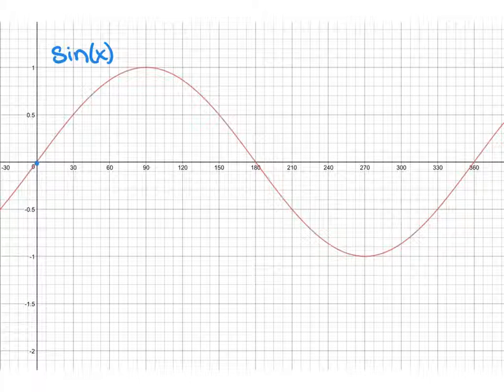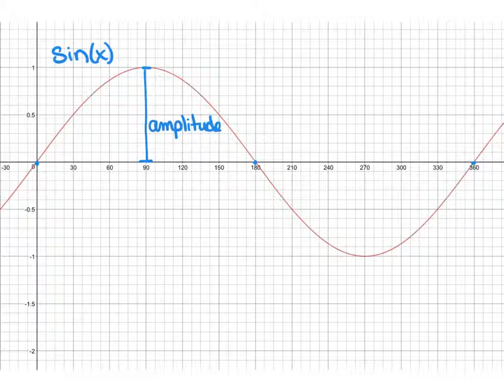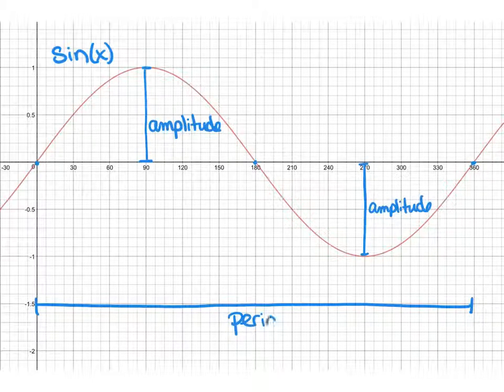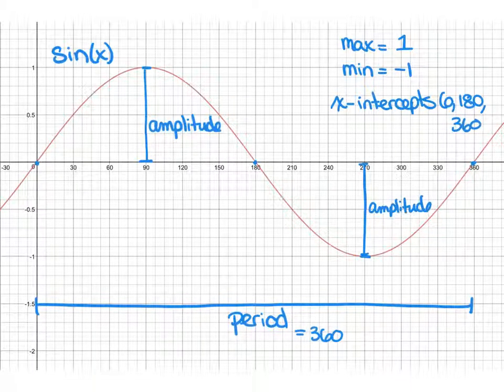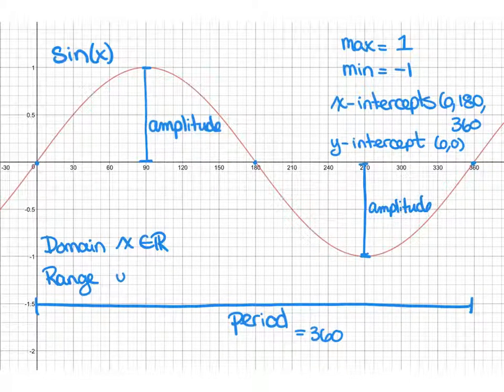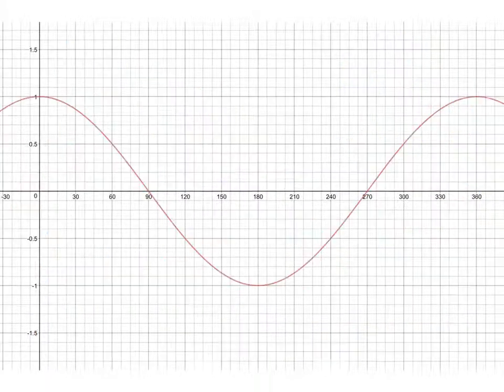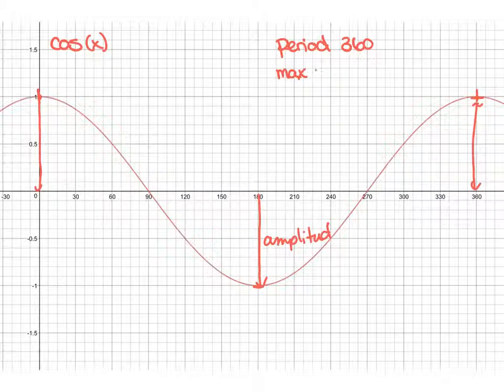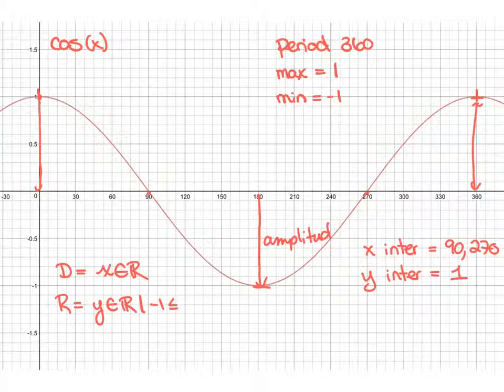Intro to Sinusoidal Functions